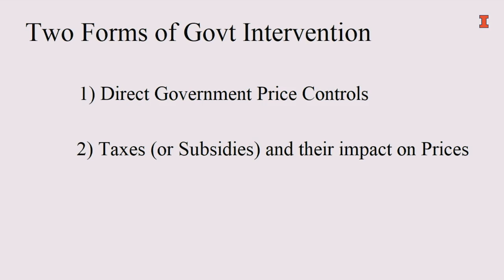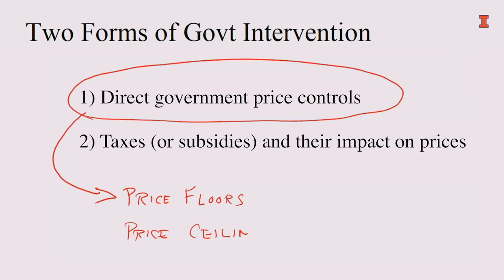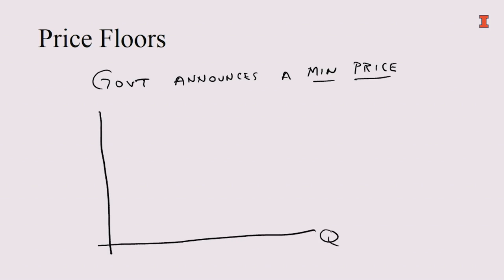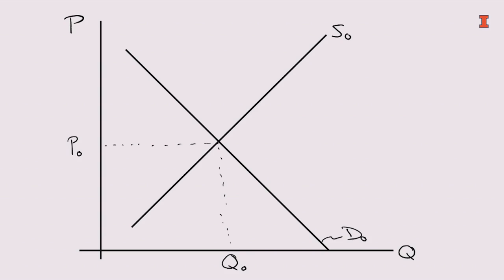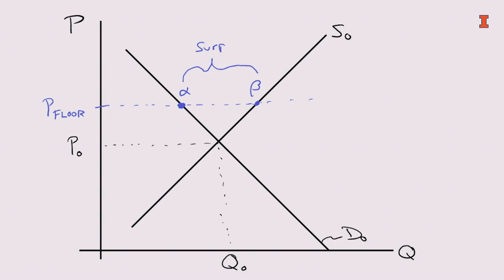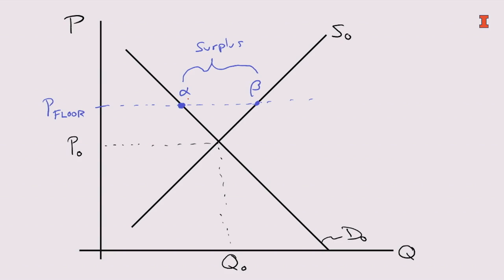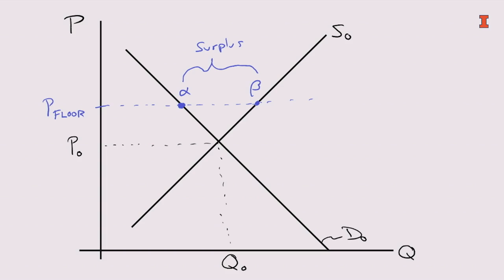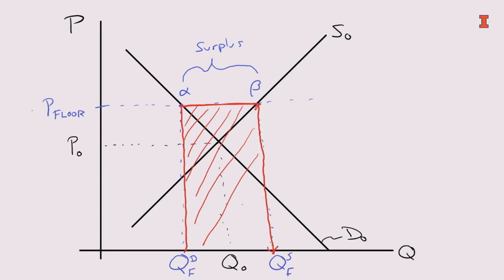2-1.3. Direct Price Controls: Price Floors - Firm Level Economics: Consumer and Producer Behavior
Link to this course:
2-1.3. Direct Price Controls: Price Floors - Firm Level Economics: Consumer and Producer Behavior
All goods and services are subject to scarcity at some level. Scarcity means that society must develop some allocation mechanism – rules to determine who gets what. Over recorded history, these allocation rules were usually command based – the king or the emperor would decide. In contemporary times, most countries have turned to market based allocation systems. In markets, prices act as rationing devices, encouraging or discouraging production and encouraging or discouraging consumption in such a way as to find an equilibrium allocation of resources. We will construct demand curves to capture consumer behavior and supply curves to capture producer behavior. The resulting equilibrium price “rations” the scarce commodity. Markets are frequent targets of government intervention. This intervention can be direct control of prices or it could be indirect price pressure through the imposition of taxes or subsidies. Both forms of intervention are impacted by elasticity of demand.

After this course, you will be able to:
• Describe consumer behavior as captured by the demand curve.
• Describe producer behavior as captured by the supply curve.
• Explain equilibrium in a market.
• Explain the impact of taxes and price controls on market equilibrium.
• Explain elasticity of demand.
• Describe cost theory and how firms optimize given the constraints of their own costs and an exogenously given price.

Economics, Consumer Behaviour, Supply And Demand, Cost
Larry is one of my all time favorite professors. No one teaches price theory like him. He makes the material entertaining and creates an enjoyable learning experience. I wish he taught more courses.,Had lot of fun learning in this course. Although I had a basic concept of economics but with the help of this course I now have a clear and better understanding on Consumer and producer behavior.
Markets are frequent targets of governments. This module will introduce government policy intervention into the market. This intervention can be direct control of prices or it could be indirect price pressure through the imposition of taxes or subsidies. Both forms of intervention are impacted by elasticity.
2-1.3. Direct Price Controls: Price Floors - Firm Level Economics: Consumer and Producer Behavior